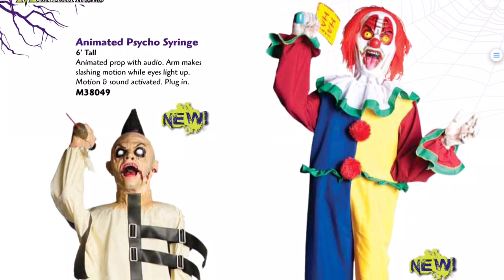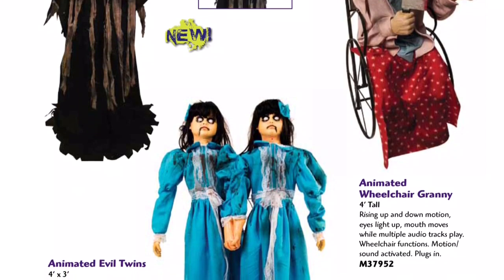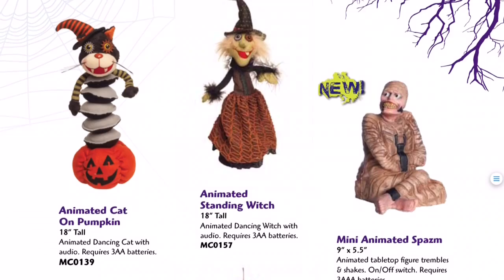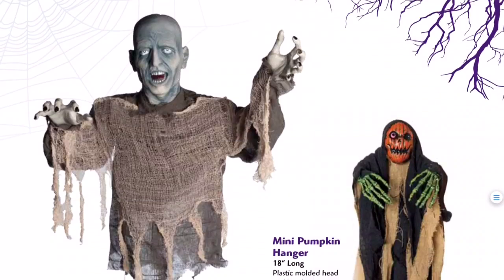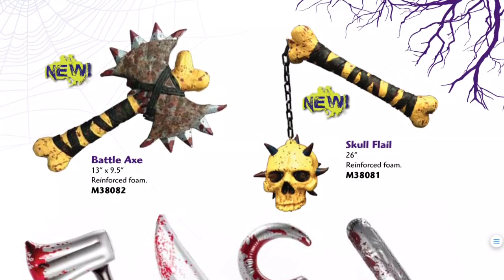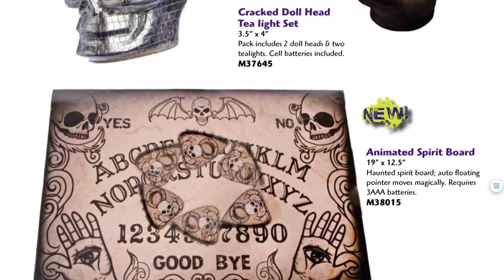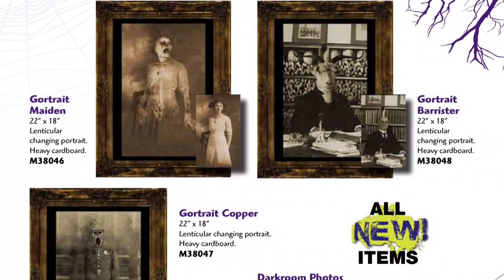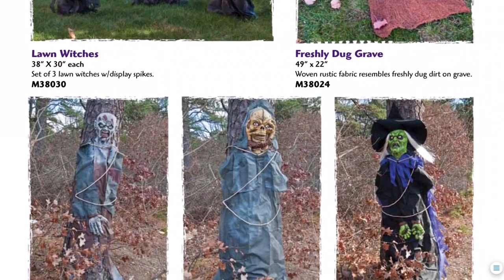NEW 2016 HALLOWEEN PROPS *SPOILERS* (Morbid Enterprises)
We've seen some NEW 2016 props already...but now things are getting MORBID! The Morbid Enterprises 2016 catalog is out NOW...and it's about time to look at the new Tricks and Treats in store for 2016!